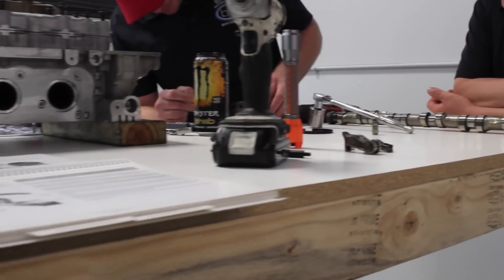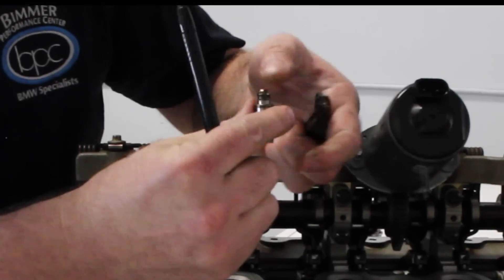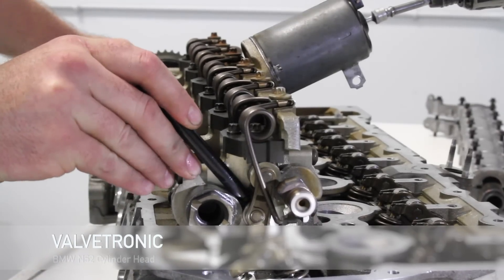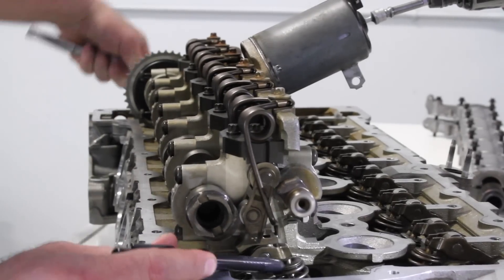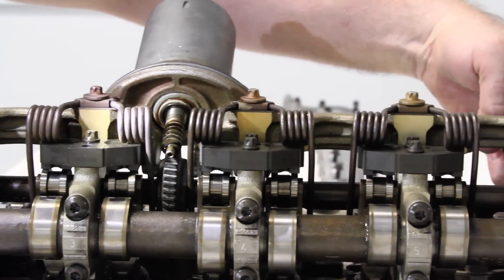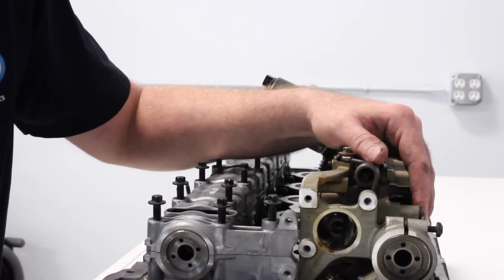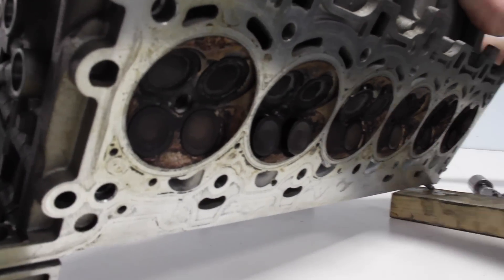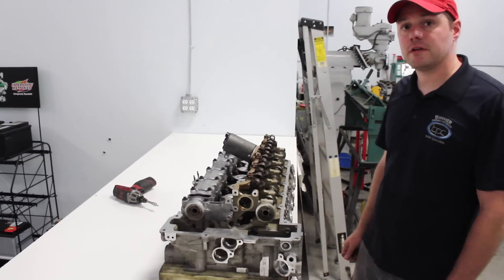"Inside the motor" with Dan Connor - N52 Cylinder head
Dan of Bimmer Performance Center goes in depth with the N52 cylinder head commonly found in the E90 and E92 platform. This naturally aspirated motor has tons of potential.